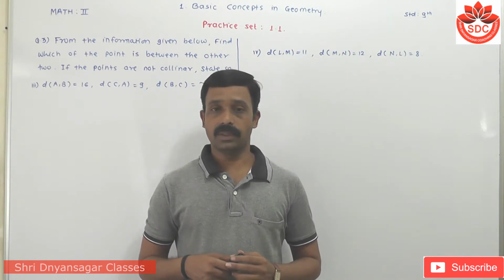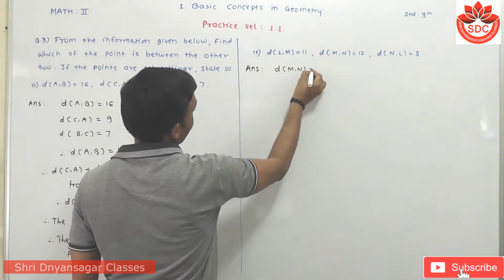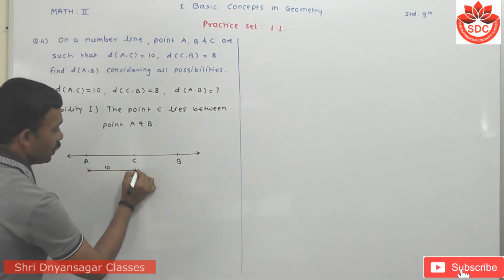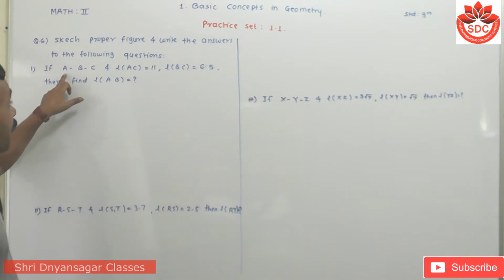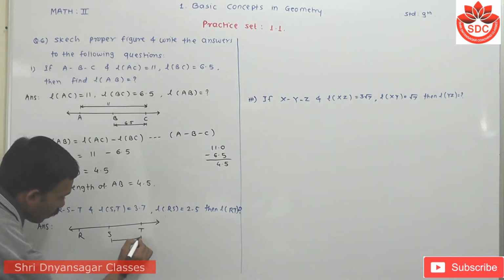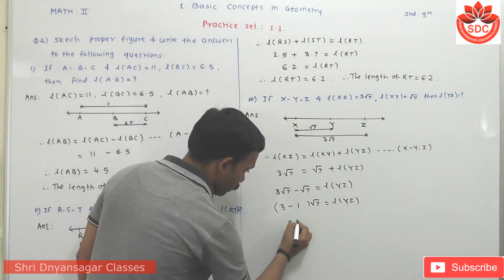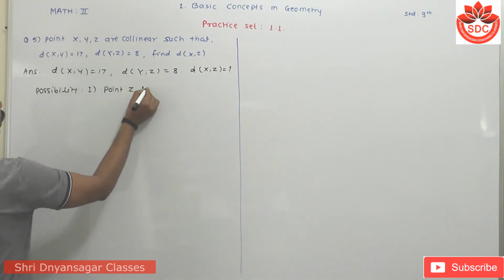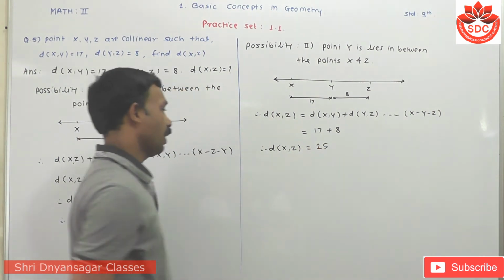9th m2 Practice set 1.1 Q 3(3) to 5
Hello friends,
Class 9th.Semi/English Medium
This video is based on 1.Basic Concepts In Geometry. Practice set 1.1 (Que 3(2) to 5)